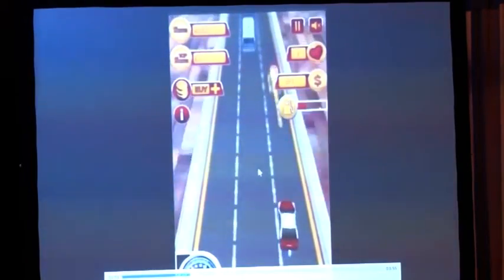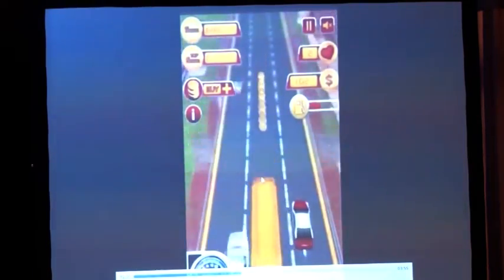Super Racers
Smart Society Congress 2014 – Super Racers 2.0 Android Game